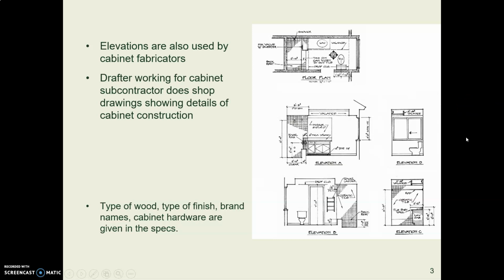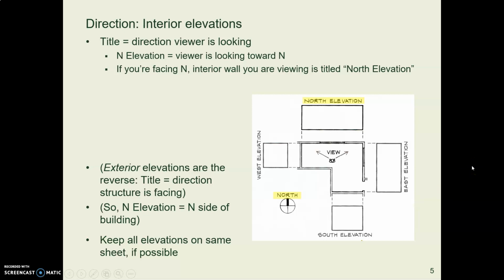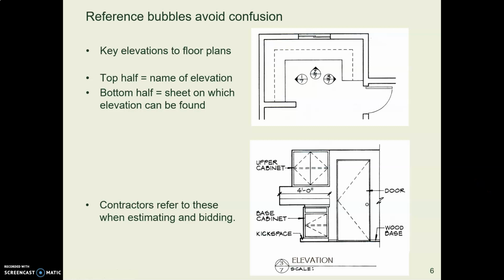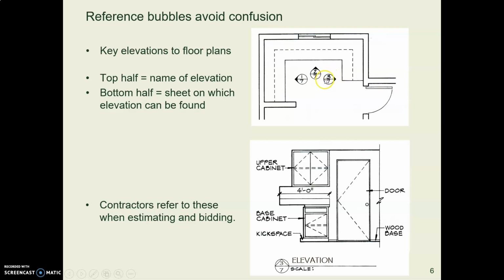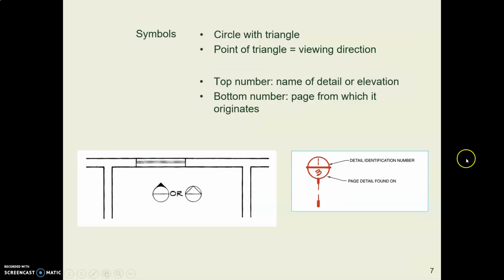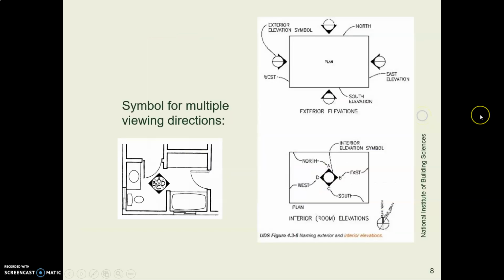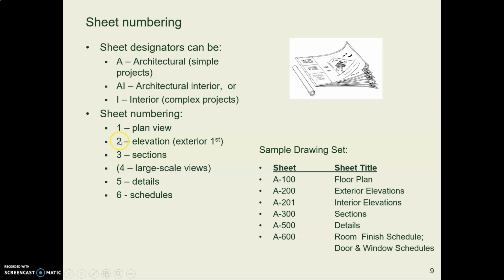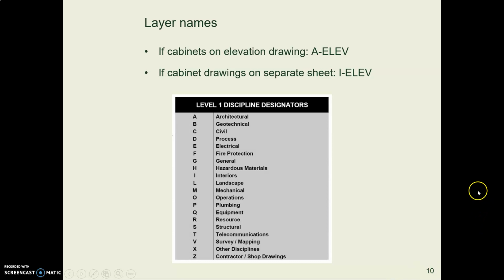AP25a interior elevations VL